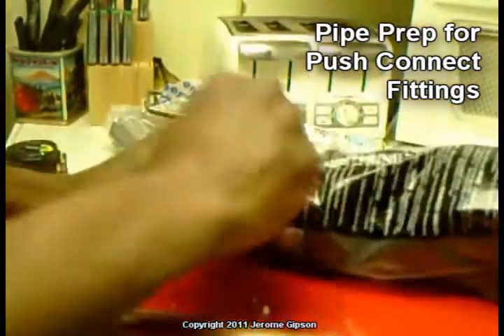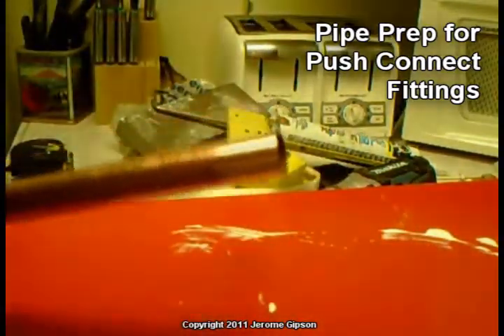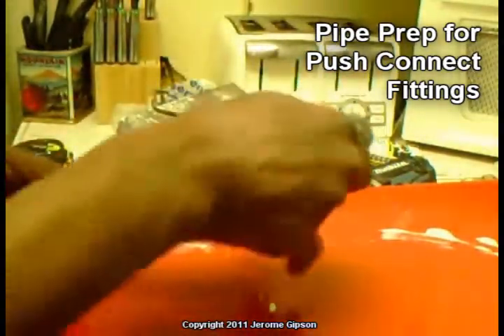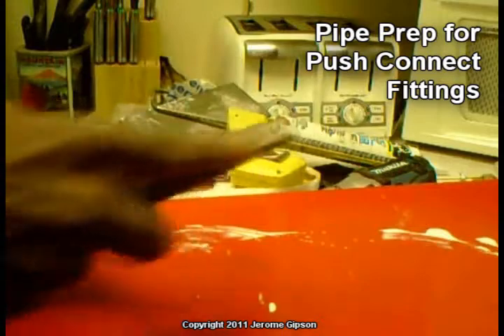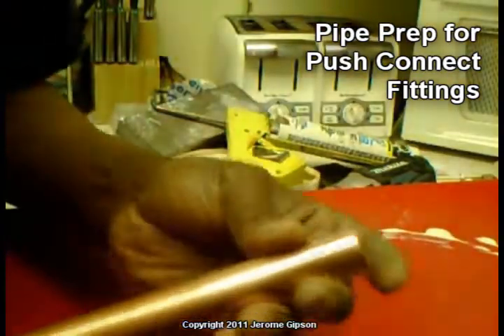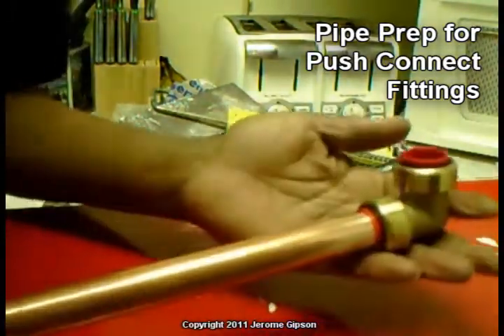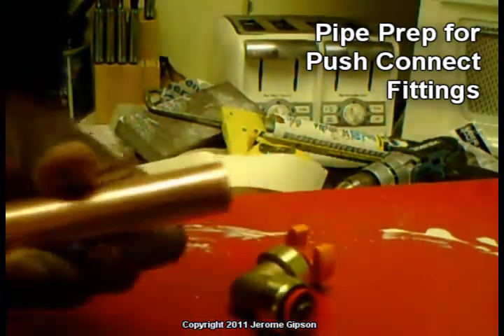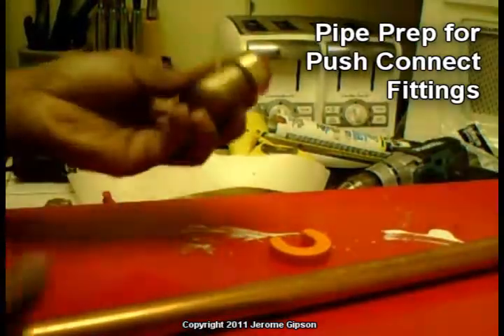Push Fit Connector Pipe Fittings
These Push Connect fitting are some of the easiest plumbing pipe fittings that I've ever come across, because they eliminate the need for using solder and a torch when installing copper pipe fittings. They work on plastic flexible pipe as well, and are mostly available for 1/4", 1/2", and 3/4" pipe and cuts the costs and work to a minimum. They make plumbing jobs a breeze. I found the first ones here in North Vancouver at Rona, but they didn't have the full line, because we needed a shut-off valve and had to go online to see if they even existed and found them at a site called Pro Bite. Then we phoned around town and we can get them from a plumbing co. called Bartle & Gibson. Jerome Gipson